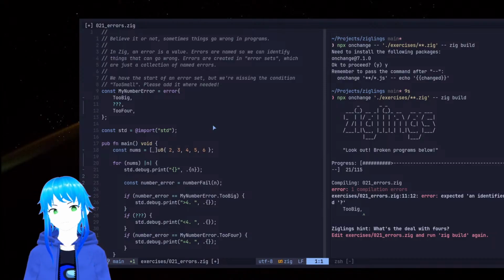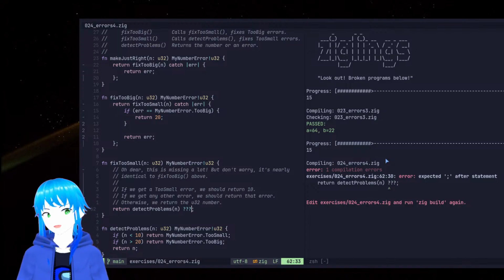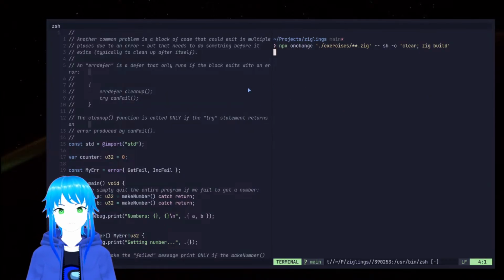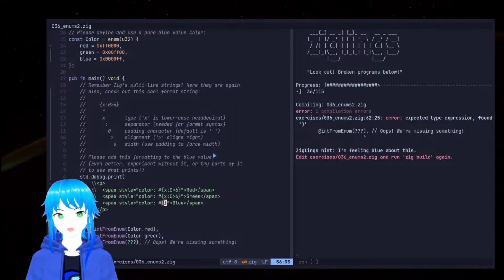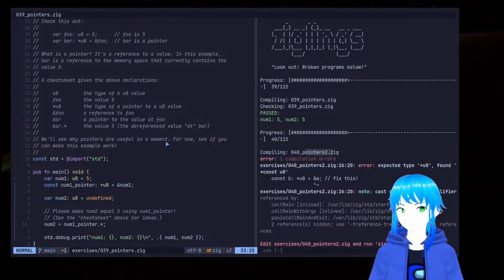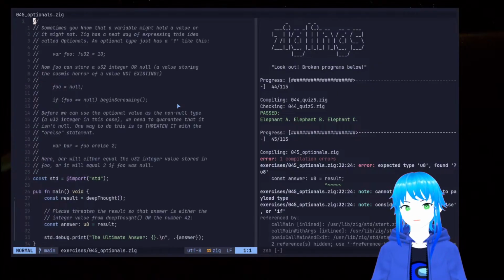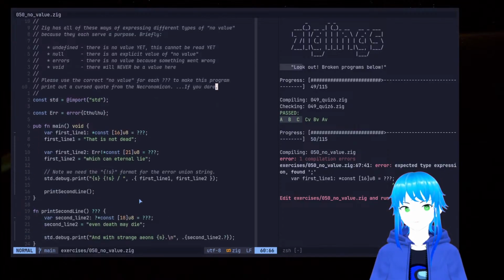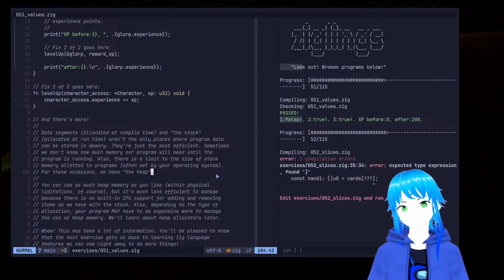Ziglings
Trying out Zig